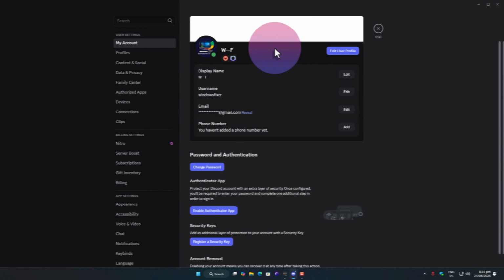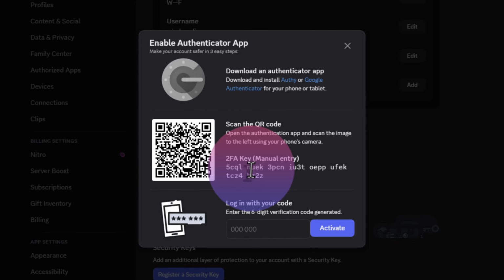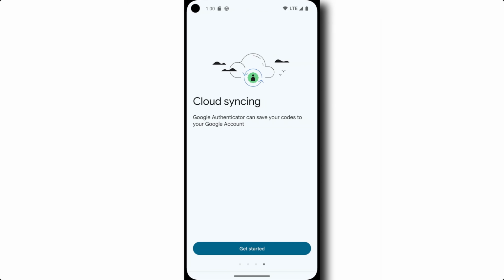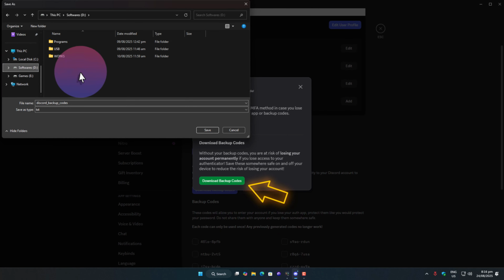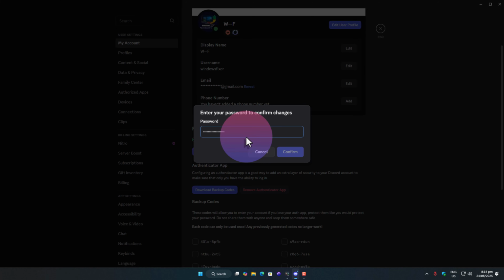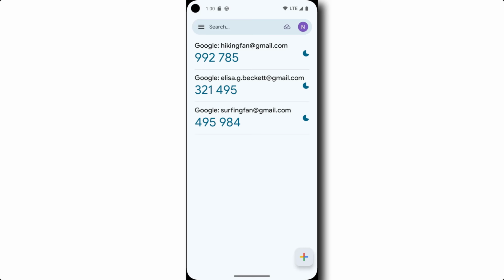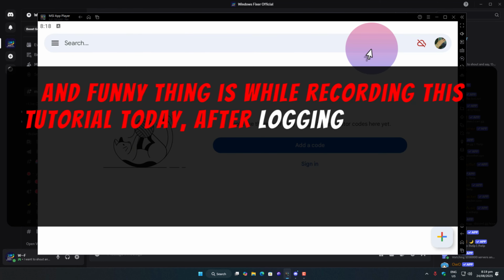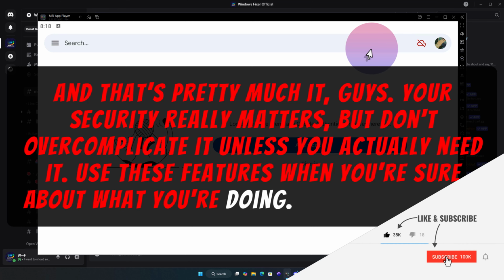How to Secure Your Discord with 2FA | Google Authenticator Cloud Sync Guide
In this tutorial, I’ll walk you through the full process of securing your Discord account with two-factor authentication (2FA). For the demo, I’m using MSI App Player, but the same steps work perfectly on your phone as well.

Here’s what we’ll go through together:

• Turning on 2FA in Discord
• Setting up Google Authenticator with cloud sync
• Why Authy didn’t work for me
• Saving your backup codes safely
• Linking your mobile number for an extra security layer
• How cloud sync can save you if you lose or reset your phone

⚠️ Quick reminder: if you lose your authenticator app and don’t have backup codes or cloud sync, Discord won’t be able to help you recover the account. So make sure you set this up correctly to avoid losing access forever.